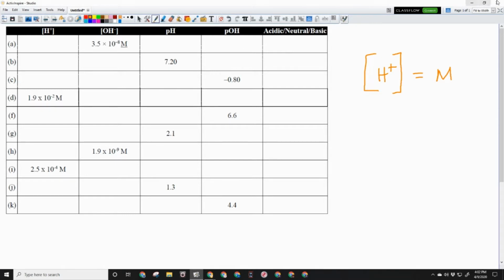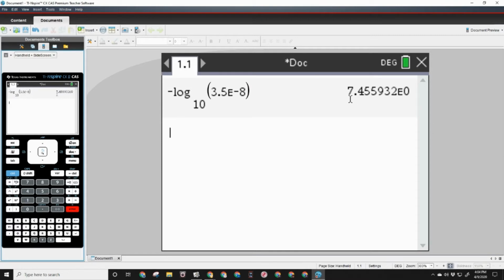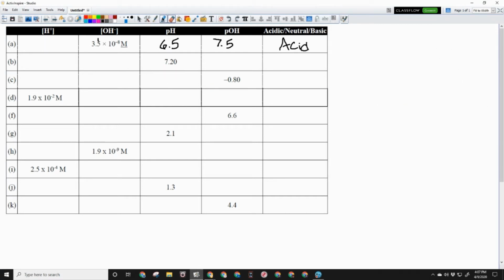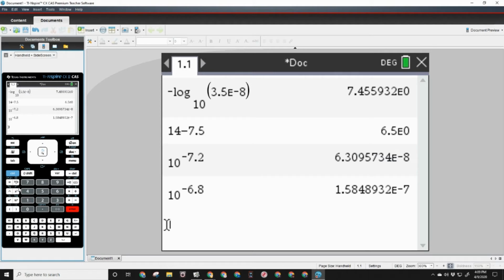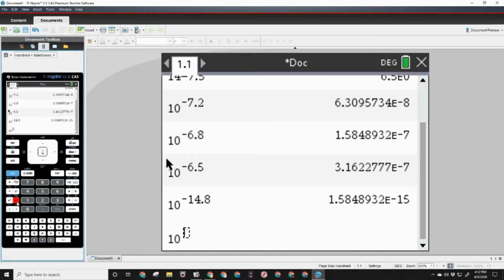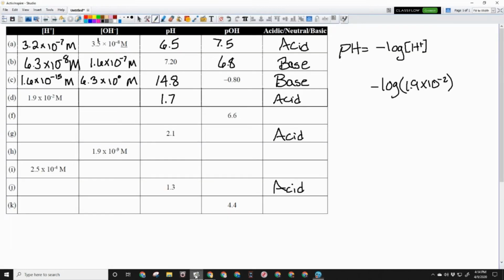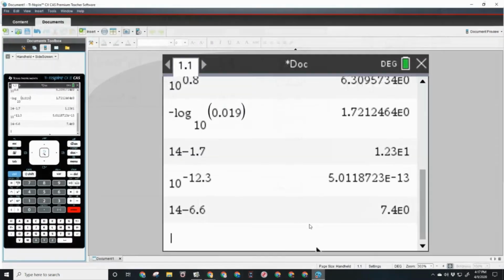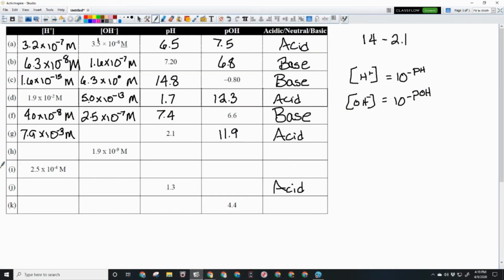Examples of pH Chart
In this video I am showing examples of how to fill in the pH chart that is on your problems sheet.